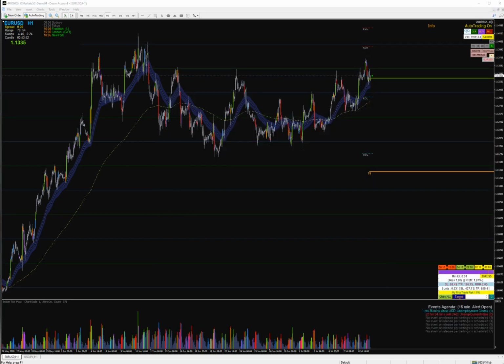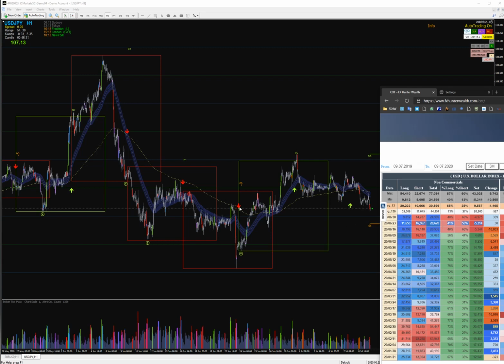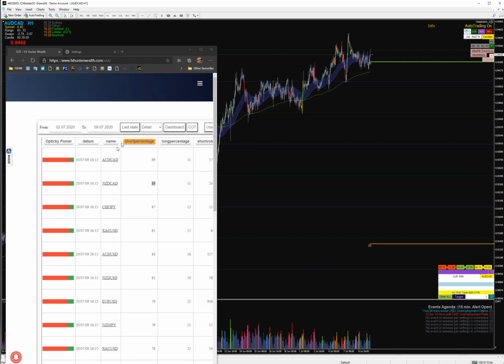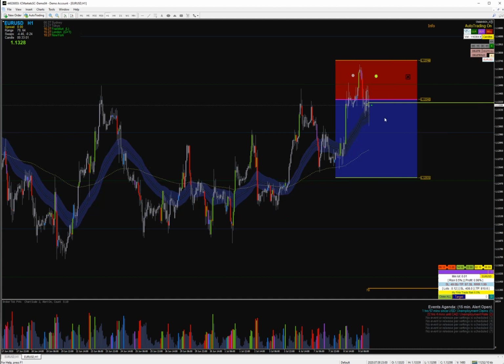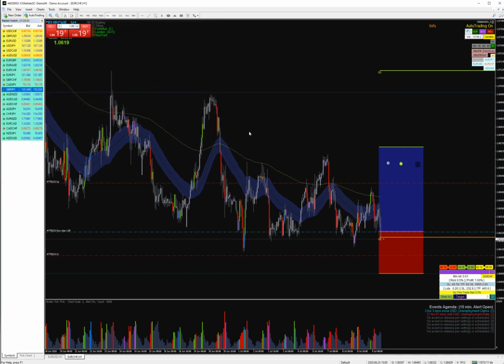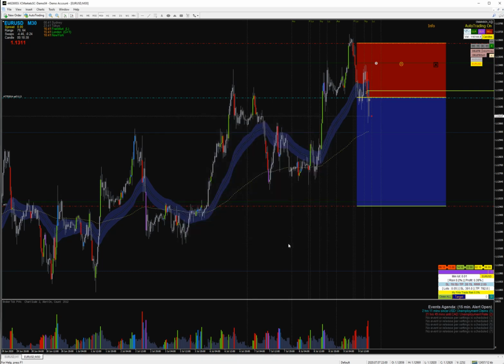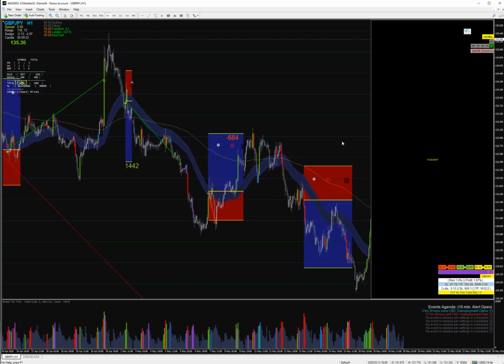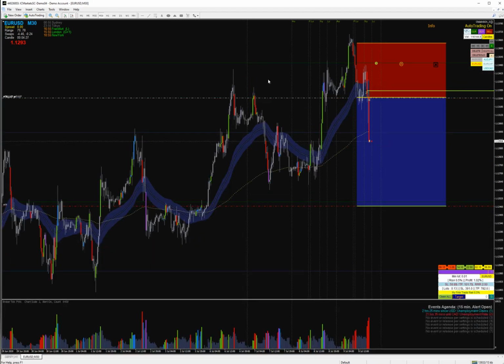FX HUNTER TRADING TOOL